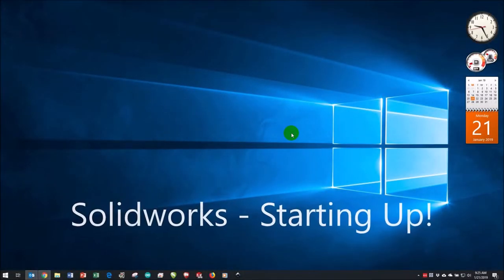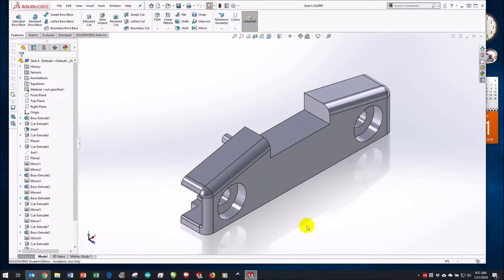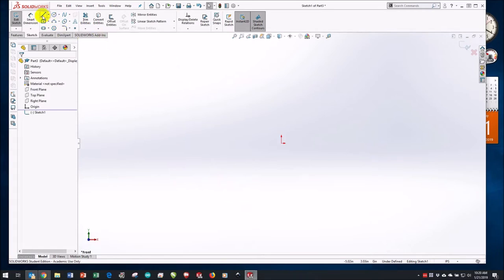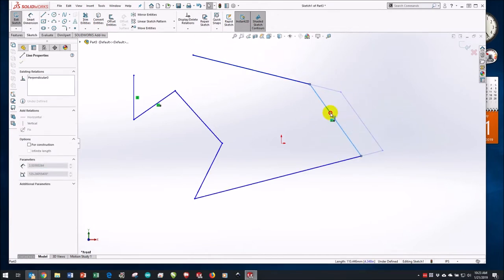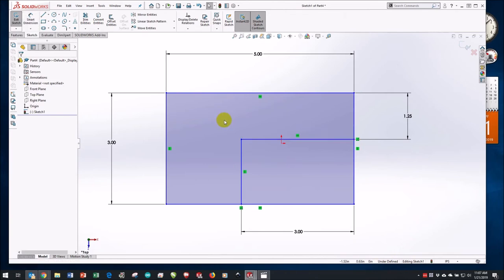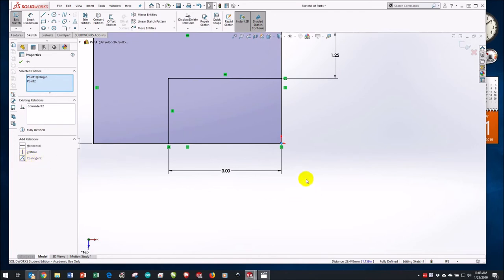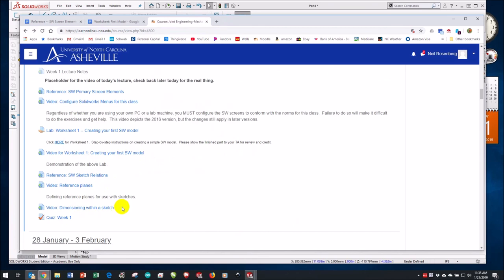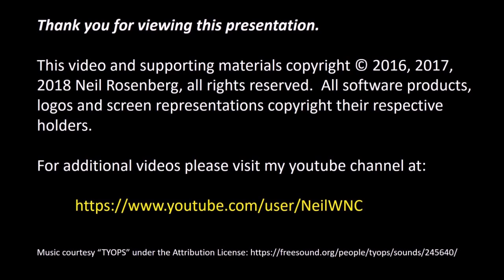Lecture Week 1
Since MLK Day coincided with our weekly lecture...